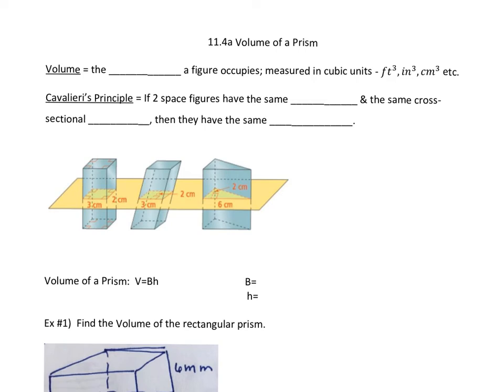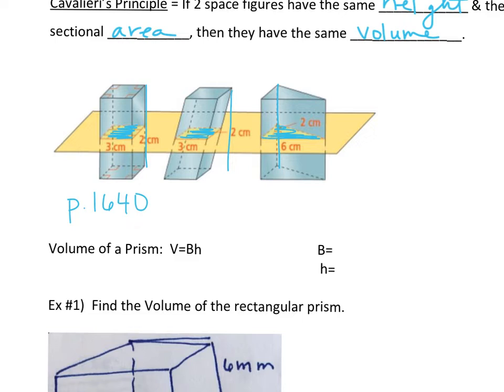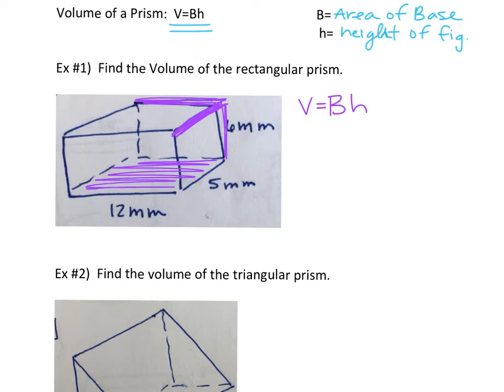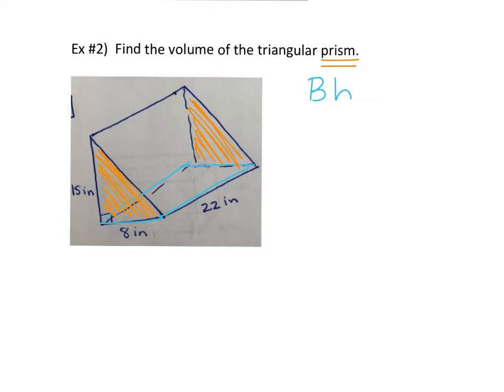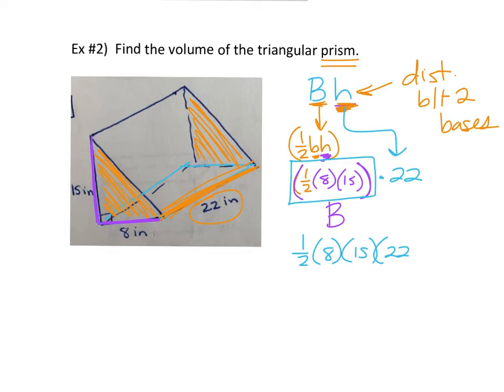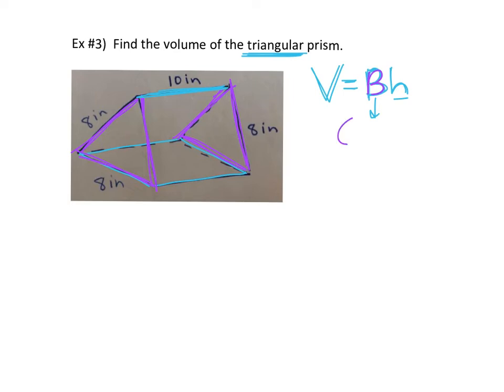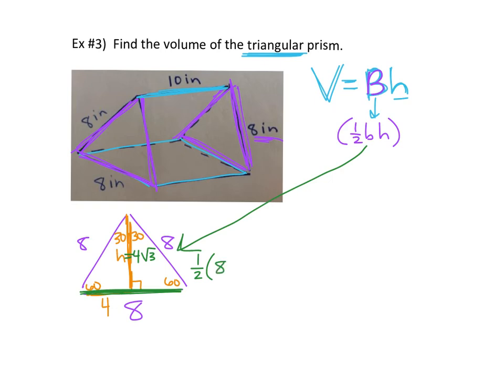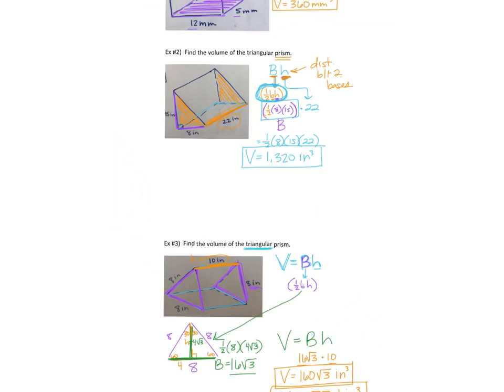Geom 11 4a Volume of a Prism